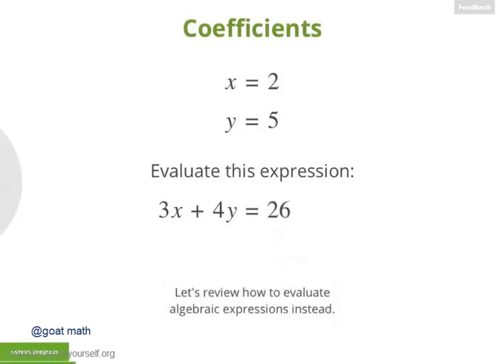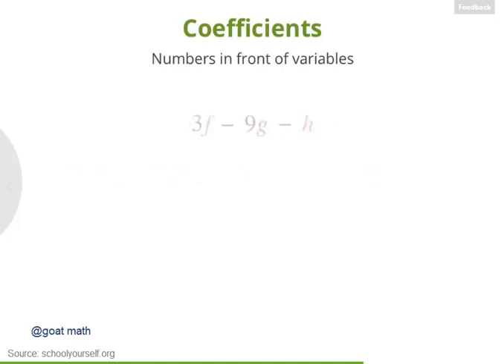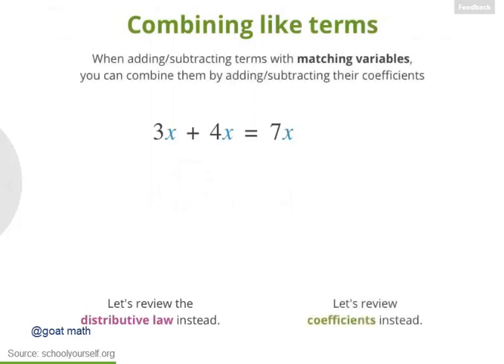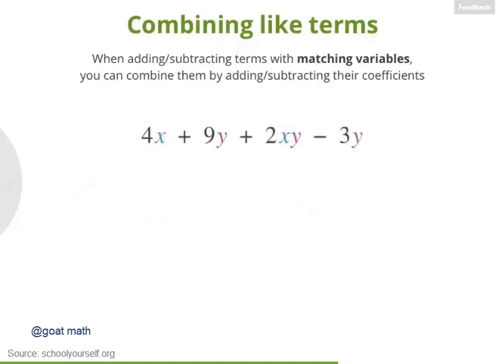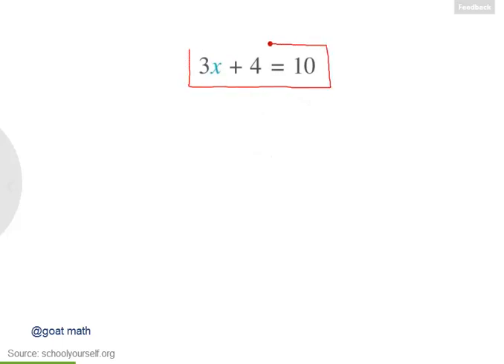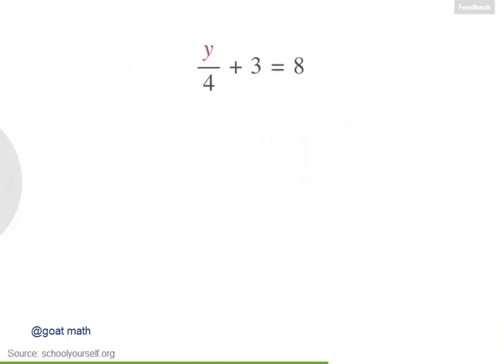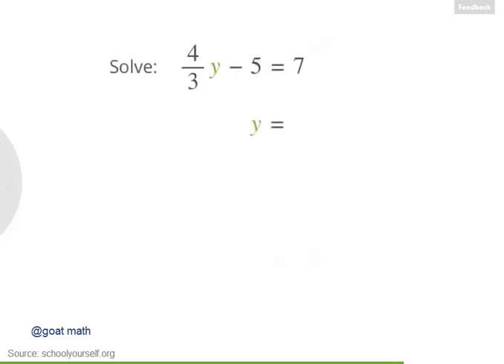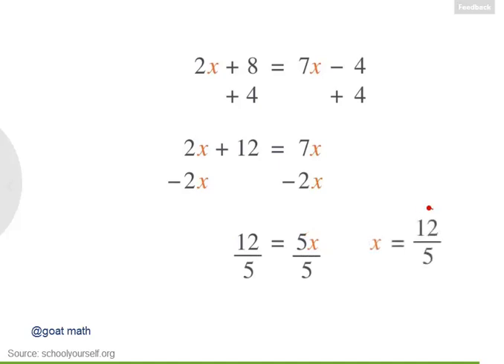Algebra I – Solving Equations - Coefficients | Combining like terms | Multi-step equations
Algebra, Solving Equations: Coefficients, numbers in front of variables.
Coefficients are numbers that appear in front of variables or multiplicative factors in front of variables, which means they are numbers that you multiply variables by in expressions.
Algebra, Solving Equations: Combining like terms, adding/subtracting terms with matching variables.
When adding/subtracting terms with matching variables, you can combine them by adding/subtracting their coefficients.
Algebra, Solving Equations: Multi-step equations, sometimes it takes more than one step to solve.